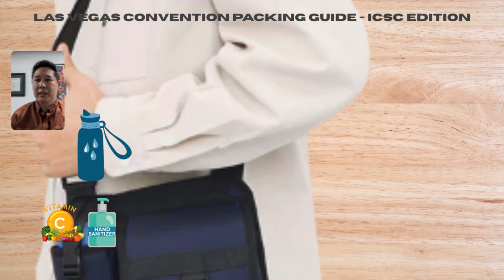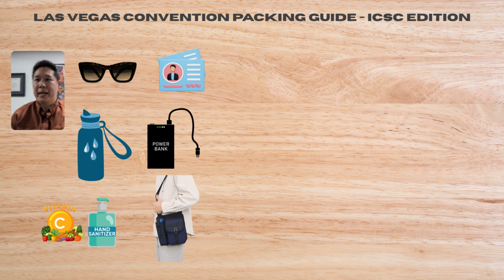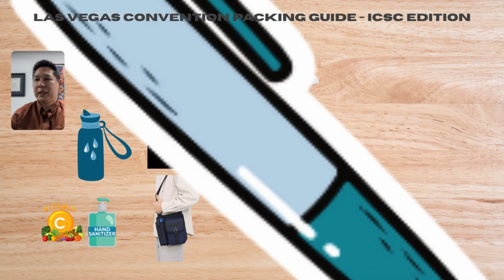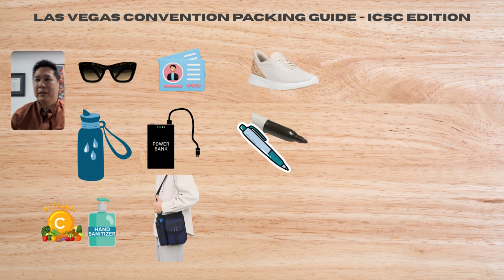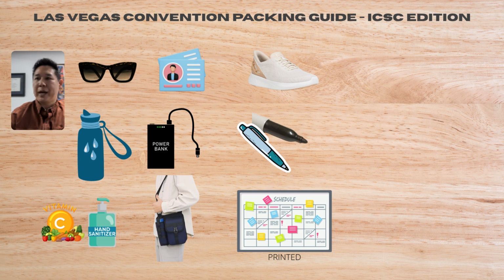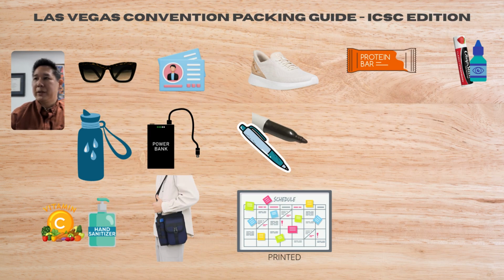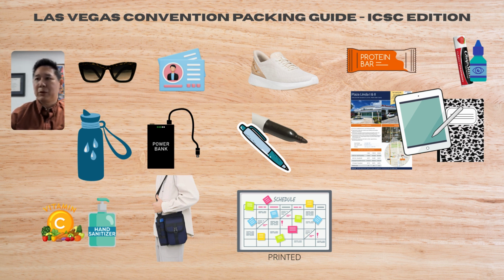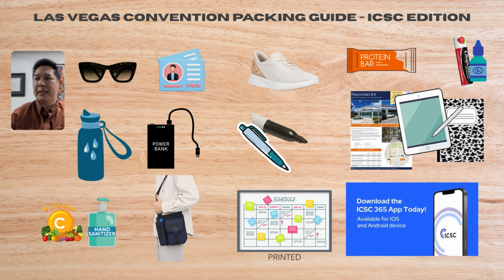Packing guide for ICSC Vegas Conference at the Las Vegas Convention Center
Headed to ICSC Las Vegas 2025? Don’t wait until the night before to pack.
This 6-minute video breaks down the essential items you’ll want in your bag for the Las Vegas Convention Center — based on years of personal experience walking the show floor, hitting meetings, and staying energized through long days.

🧳 This guide includes:

The best shoes for 16,000+ steps/day 👟

Must-have survival gear (power bank, water bottle, hand sanitizer, etc.)

What not to forget (vitamin C, eye drops, protein bars, business cards)

How to stay organized (apps, note-taking, printed flyers, and follow-up tools)

Bonus: Schedule and shoulder bag tips for navigating South/North Hall efficiently

📲 Don’t forget to download the ICSC 365 App before the event for floor maps, session info, and real-time updates.

📌 About this Channel:
I'm Hue Chen, a real estate investor and operator focused on shopping centers and retail CRE. I share insights on leasing, acquisitions, operations, tech, and scaling a management company.